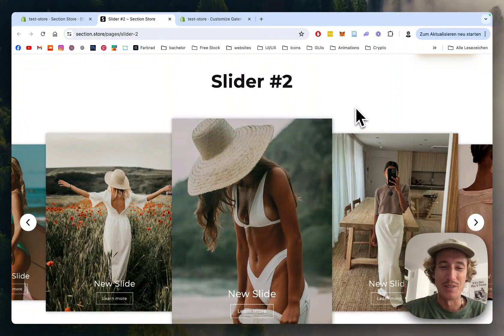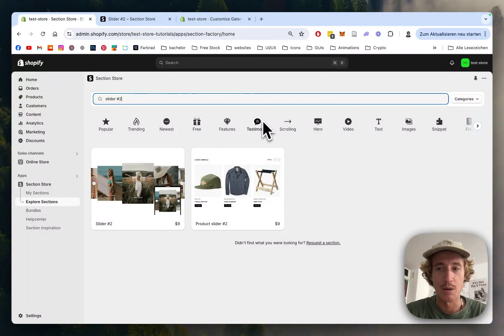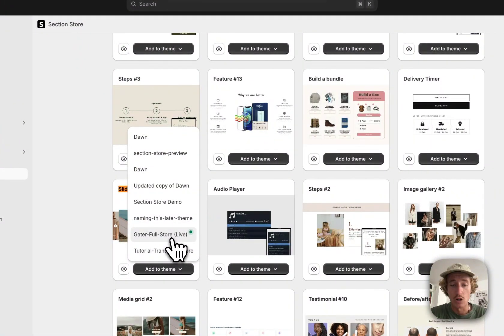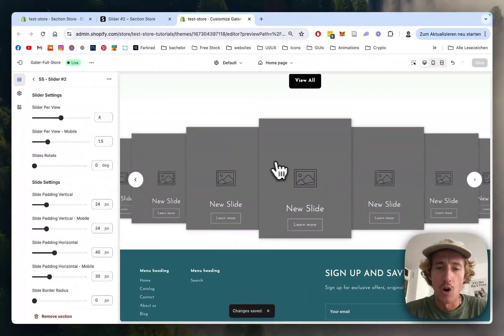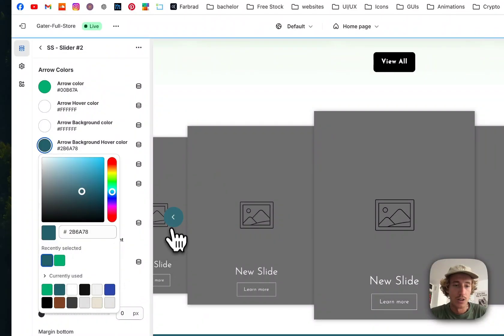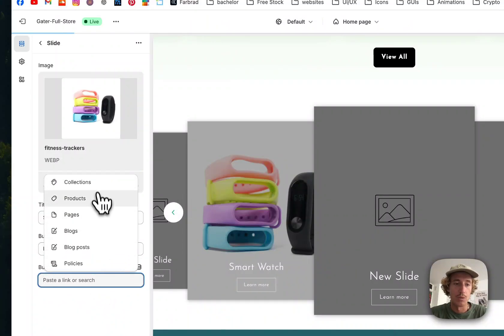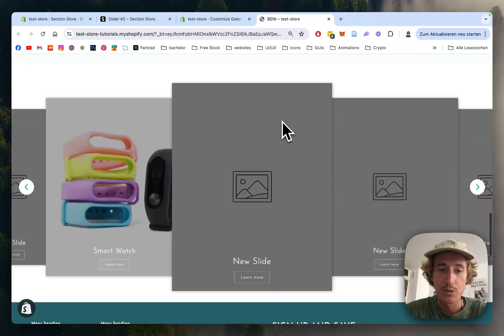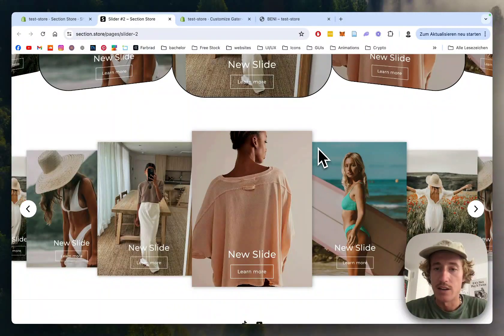Custom Image Slideshow | Shopify No Code Tutorial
Add this fully customizable Image Slideshow to your Shopify.